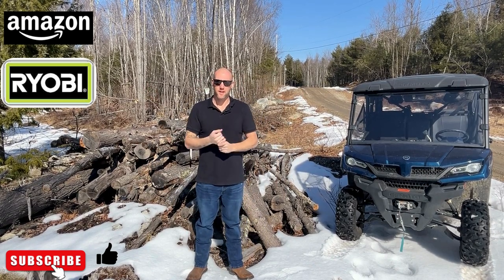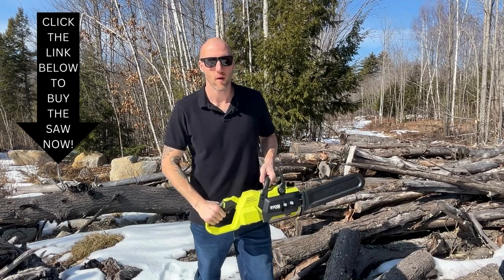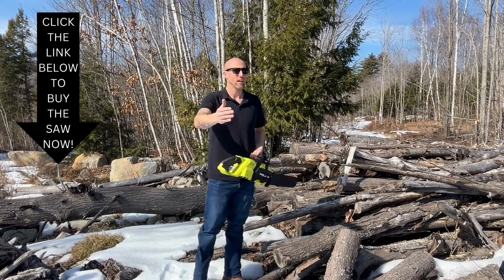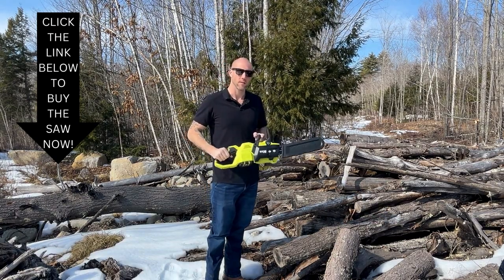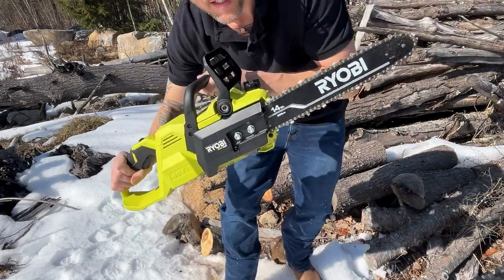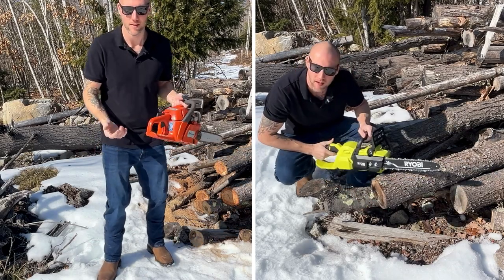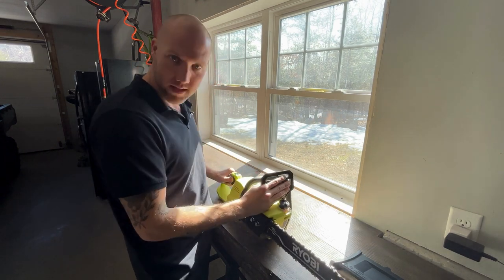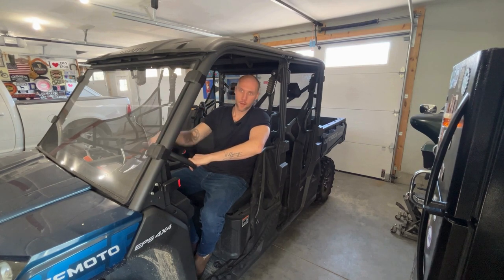I HATE ELECTRIC CARS...BUT I LOVE ELECTRIC TOOLS! RYOBI 40V BATTERY CHAINSAW BUY NOW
PLEASE HELP SUPPORT THIS CHANNEL BY MAKING A PURCHASE FROM AMAZON USING MY ASSOCIATE

RYOBI SAW
RYOBI 40V BATTERY + CHARGER
CHAIN SAW HOLDER